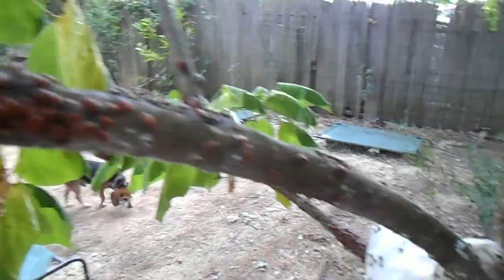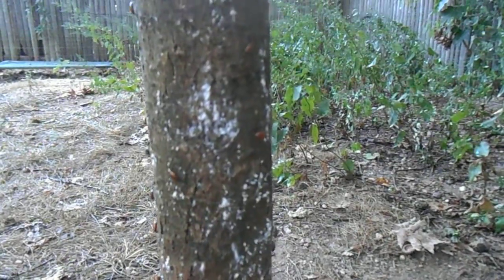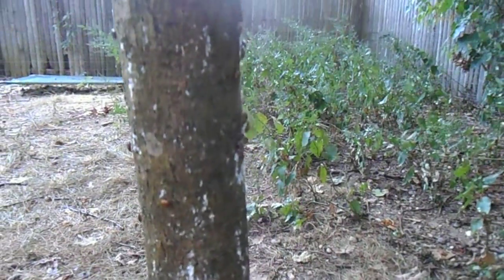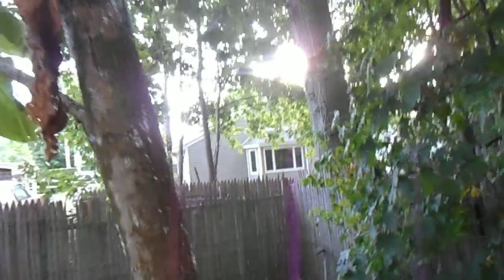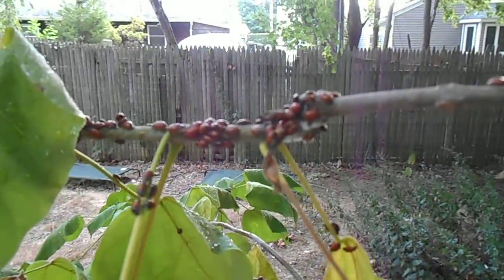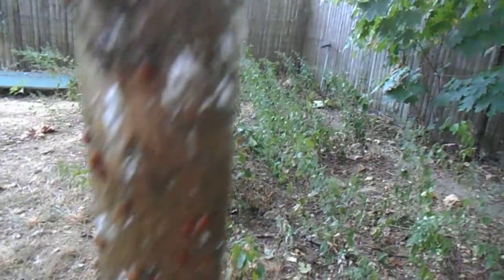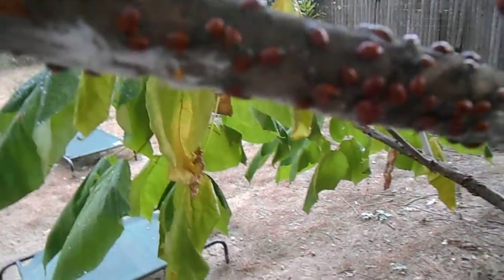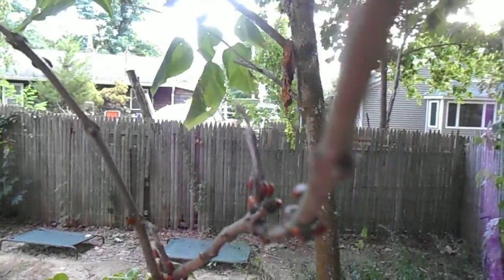Releasing the ladybug army to save Sparky's Tree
I recently noticed a dreadful white fuzz on Sparky's Tree and immediately became concerned.  The leaves were drooping and the branches seemed brittle, so I gave it a good drink, then researched online what to do.  It seems like aphids could be the culprit so I ordered two batches of ladybugs to release at different times so as to keep up the assault on the offending aphids and a batch of green lacewing larvae, which also eat aphids.  Hopefully Sparky's Tree will survive and come back strong again next year.  Here is the first wave of the ladybug invading force to defend Sparky's Tree.